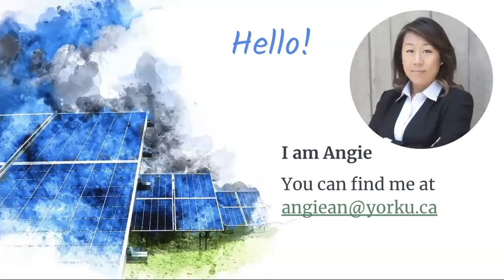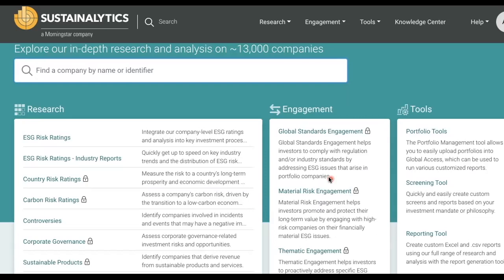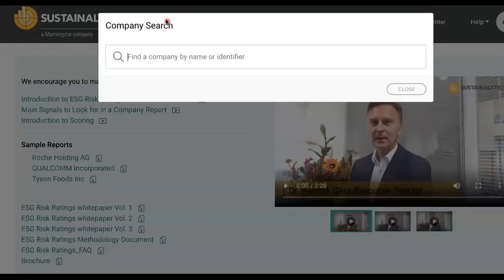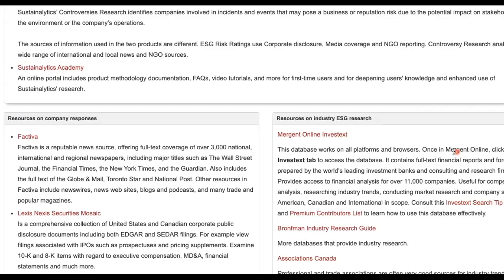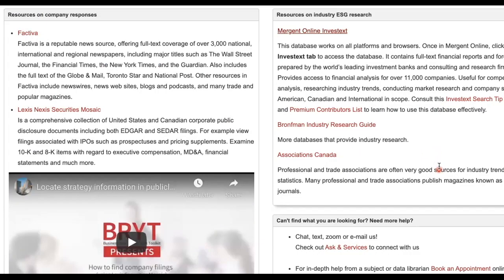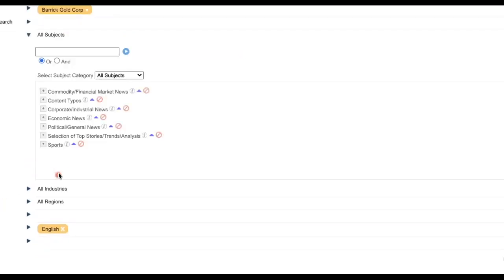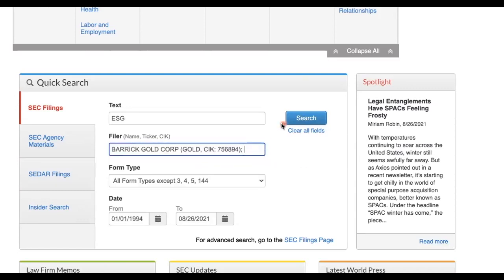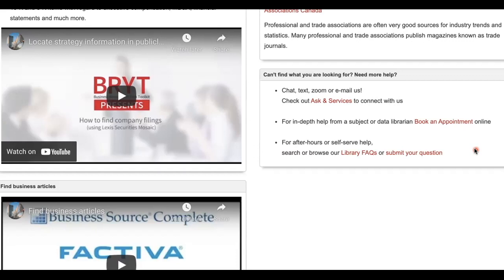ESG Research Tips at YorkU Libraries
Watch this 10 min video to learn to use library resources to locate industry trends associated with environmental, social, governance issues, AND locate company responses to these issues.

Important timestamps:

00:18 - Bronfman Business Library Business Ethics Guide
00:32 - Sustainalytics
04:07 - Sustainalytics Academy
04:30 - Mergent Online Investext
06:51 - Factiva
08:24 - Lexis Securities Mosaic
09:15 - Bronfman Business Library Industry Research Guide
09:36 - IBISWorld
10:12 - Business Articles Search
10:25 - Need more help?